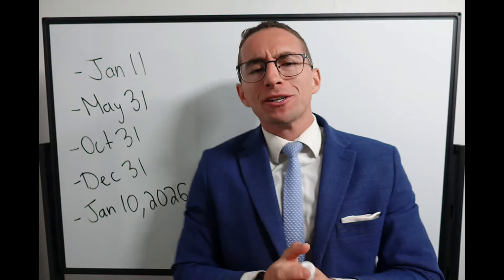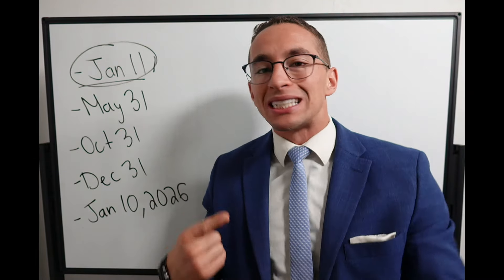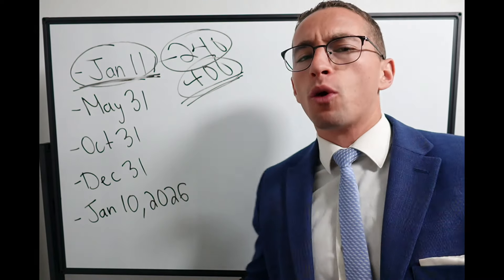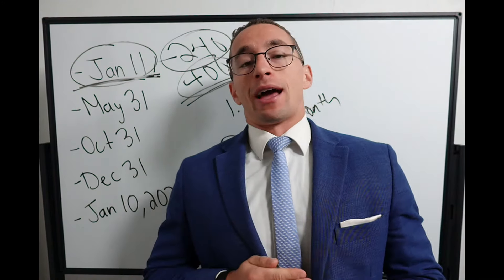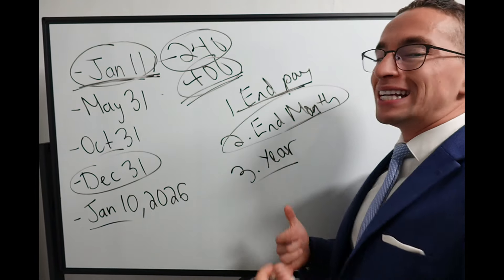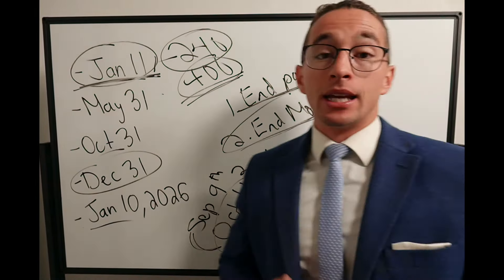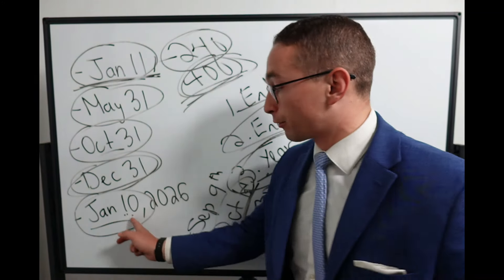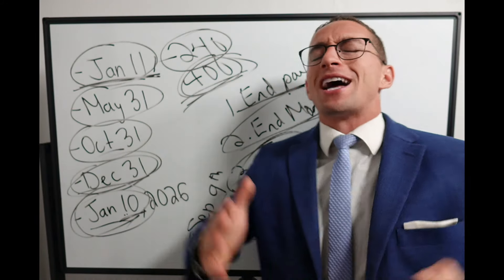Best Dates for Federal Employees to Retire in 2025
Free Copy of My Book: Building Wealth In the TSP: Your Road Map To Financial Freedom as A Federal Employee:

I am a practicing financial planner, but I'm not your financial planner. Please consult with your own tax, legal and financial advisors for personalized advice.